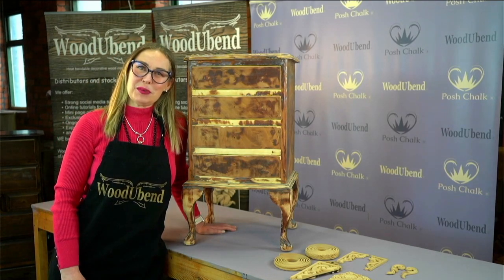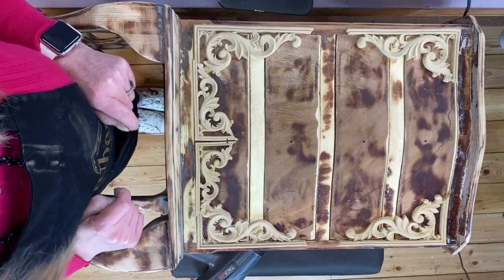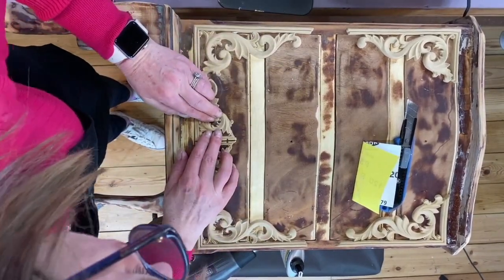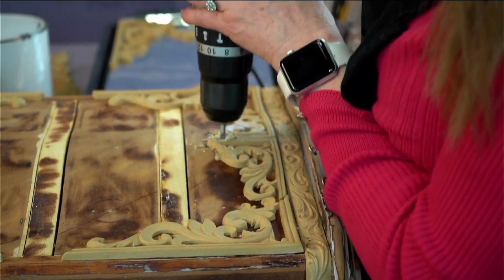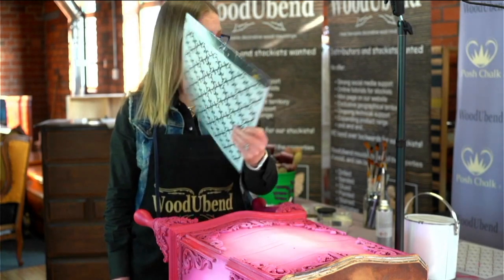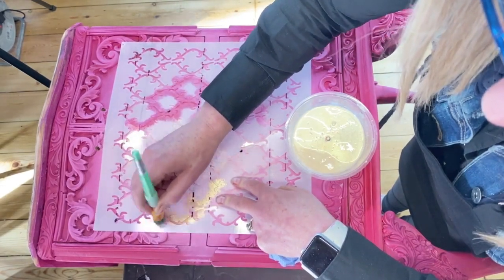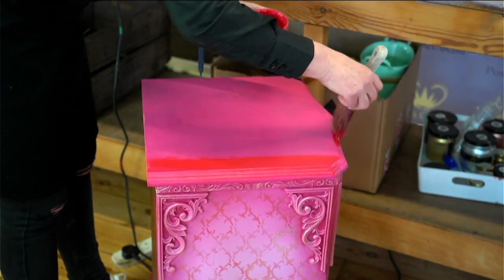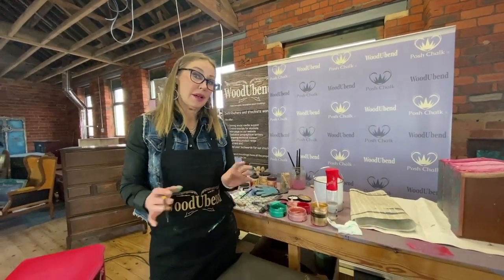Hometalk: Perfectly Pink Bedside Table Upcycle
Inspired by Bridgerton, rethought by SollyJo. This striking pink bedside table was created as part of our collaboration with Hometalk.

Products used:
WoodUbend TR124
WoodUbend 2100
WoodUbend 2160
Posh Chalk Rose Gold Metallic Paste
Posh Chalk Green Fhthalo Metallic Paste
Posh Chalk Lemon Gold Pigments
Posh Chalk Stencil Mystery Thorns
Posh Chalk Green Stencil Floor Tile
Dixie Belle Paint Peony
Dixie Belle Paint Plum Crazy

Join our free FB group to show off your WoodUbend projects and ask questions We'd love to have you!